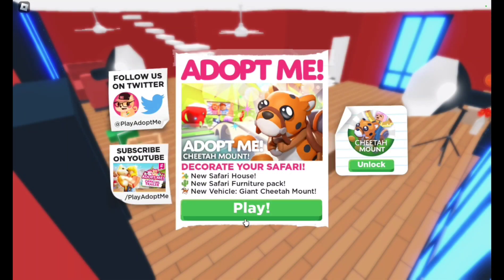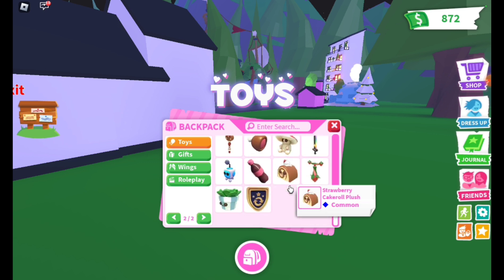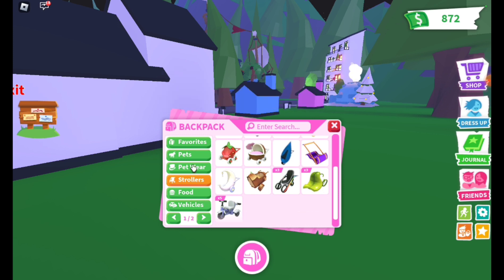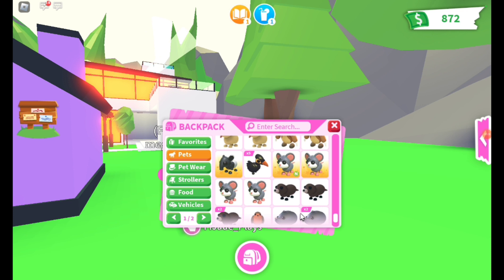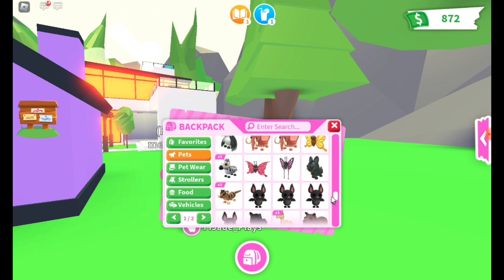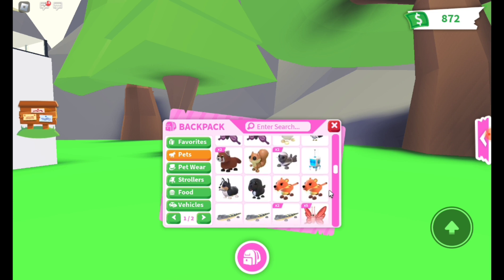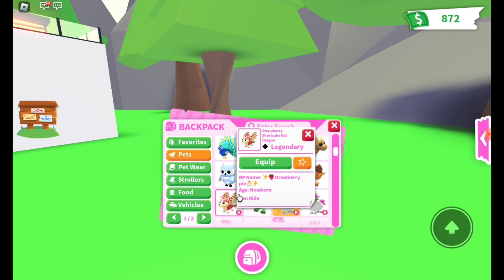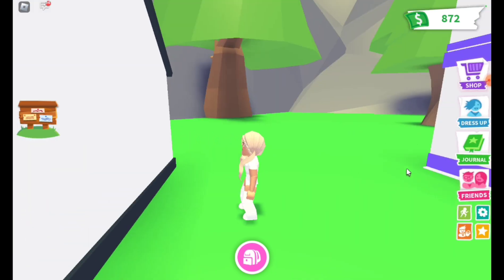My old Account Inventory Tour In Adopt Me🤑😱🤯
Today I will be give a inventory tour of my old account that I was using before this main account  I no long use it though . Enjoy